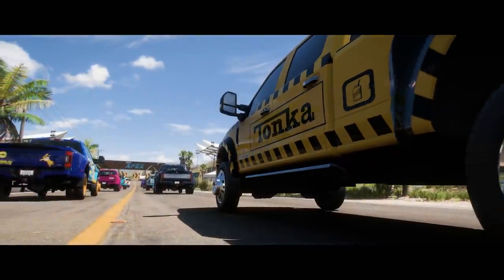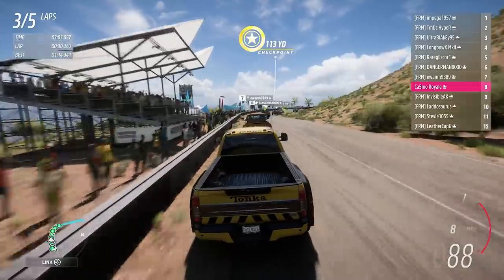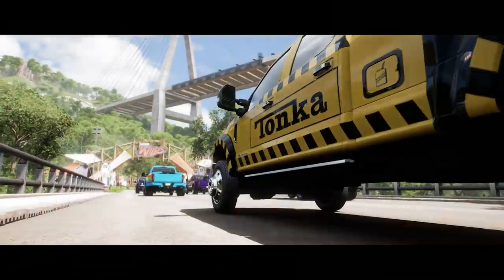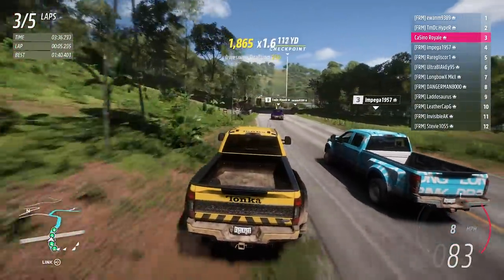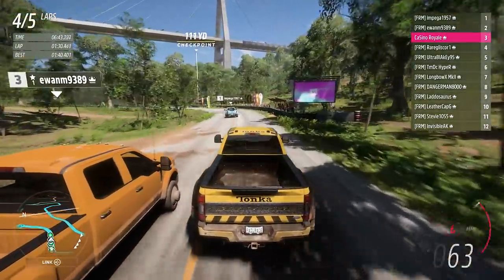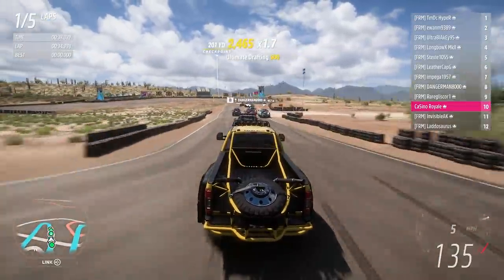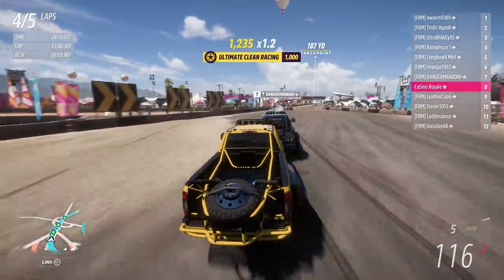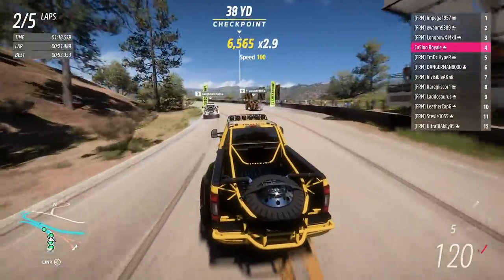Forza Horizon 5 - Racing The Super Duty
With the huge Ford F-450 in Forza Horizon 5 we naturally have to see what they are like to race, and what happens when they are given the nearly 1800HP Funco engine.